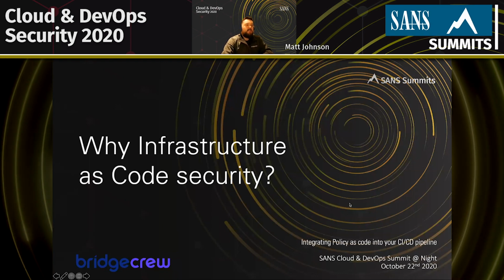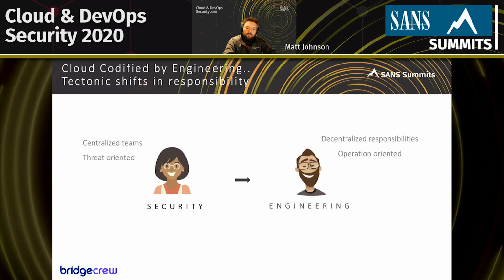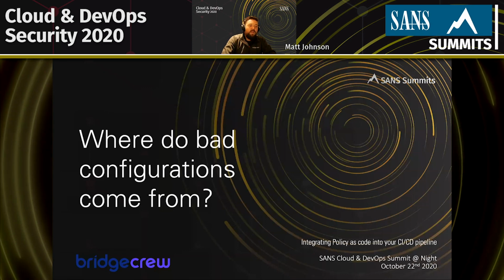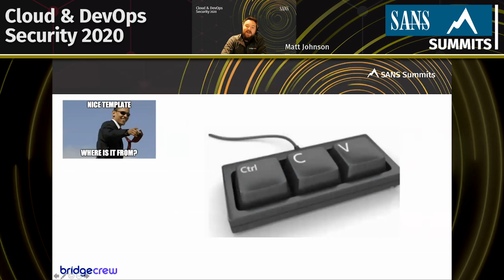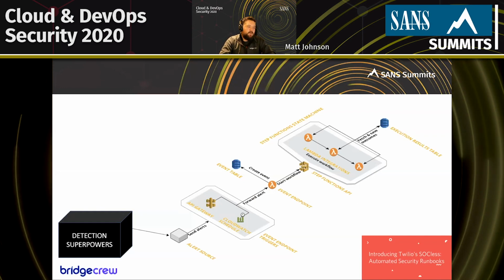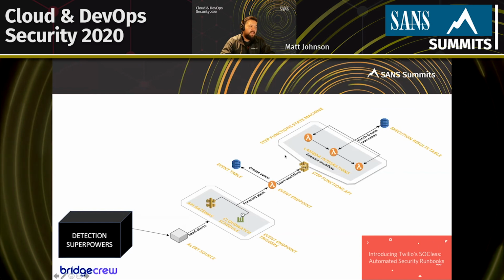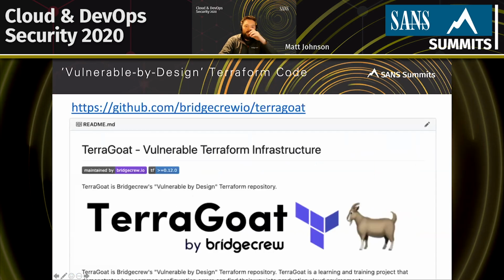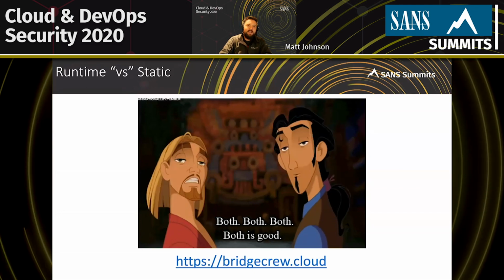Integrating Policy as code into your CI/CD pipeline | SANS Cloud & DevOps Security Summit 2020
With the growth of cloud and API-driven infrastructure, came infrastructure as code. This movement shifted the management of configuration to a larger and more explicit part of software development. In this talk, we'll cover the possible issues on cloud infrastructure configurations and some practical ways to identify them in your CI/CD pipeline demonstrating using

Speaker: Matt Johnson, @Metahertz, Developer Advocate, Bridgecrew